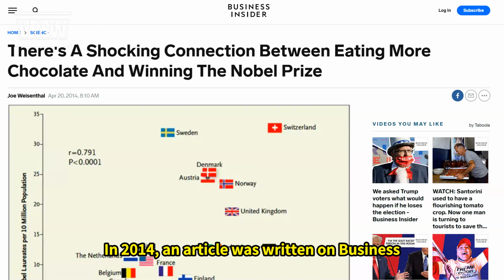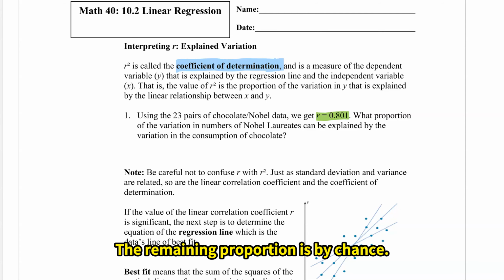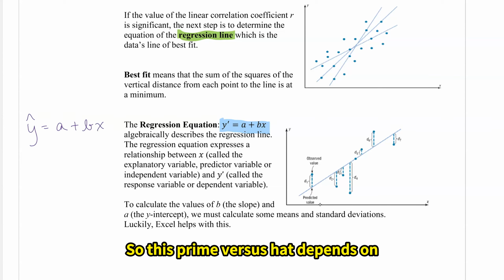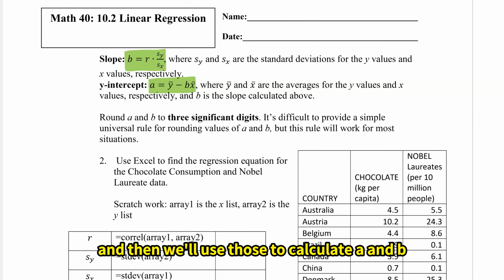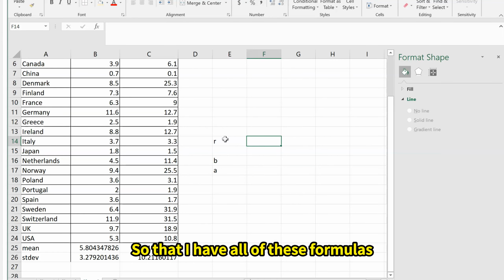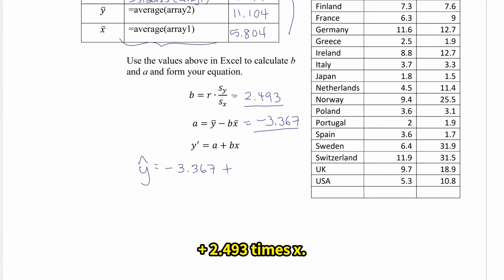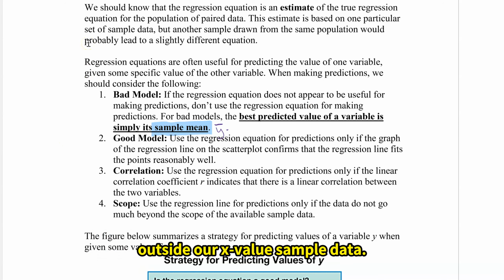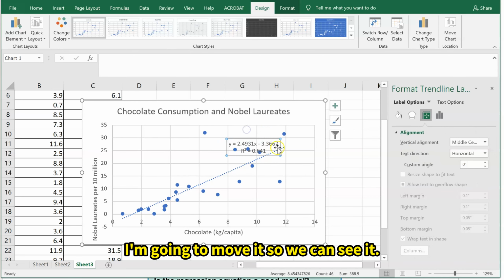10 .2 Nobel Laureates and Chocolate